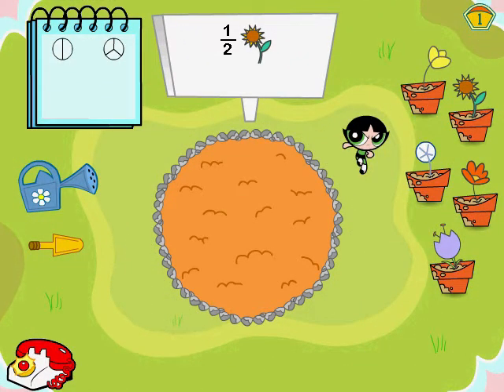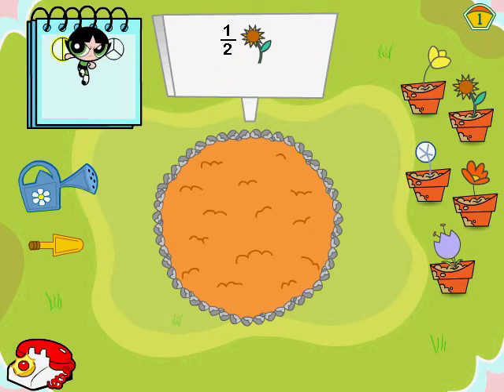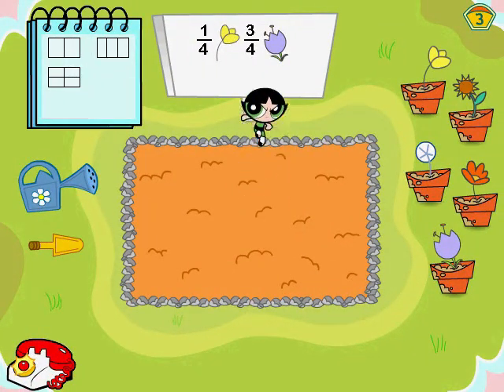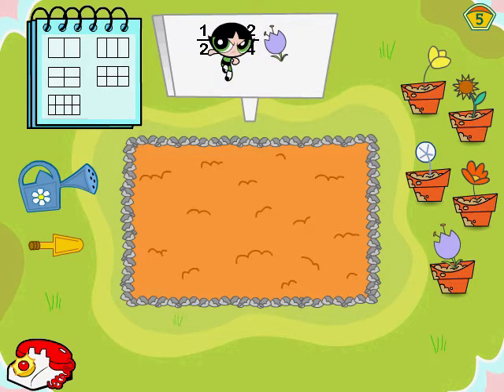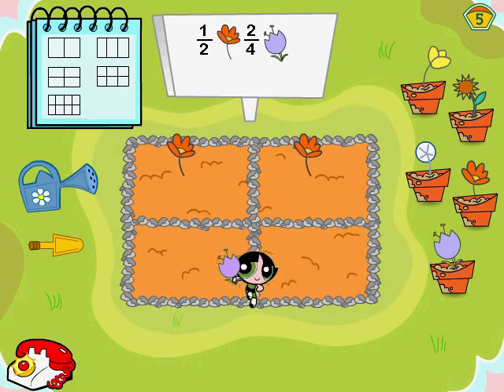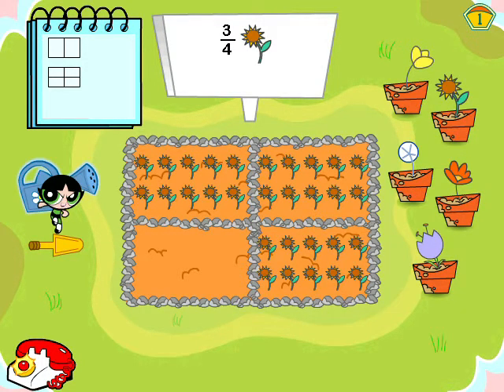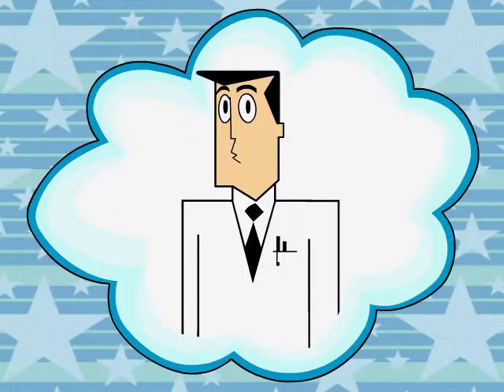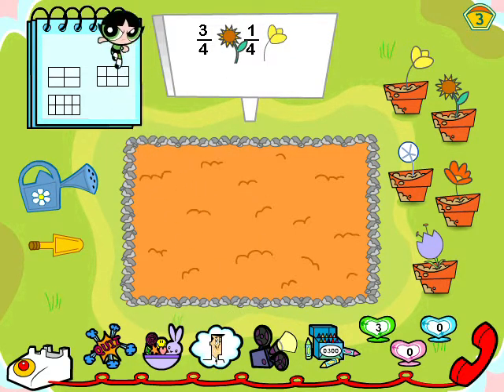Powerpuff Girls Princess Snorebucks (Buttercup) Part (1/2)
Math with Buttercup.